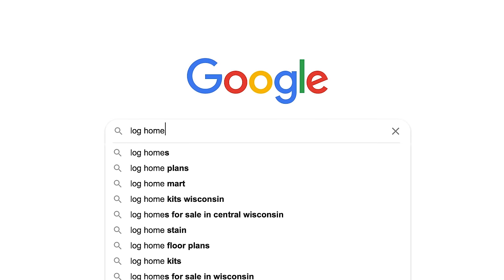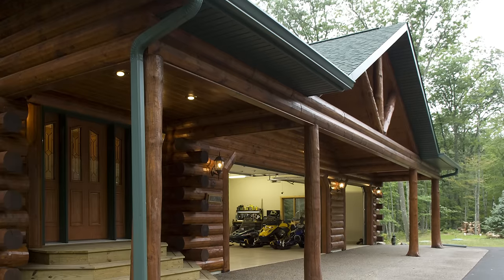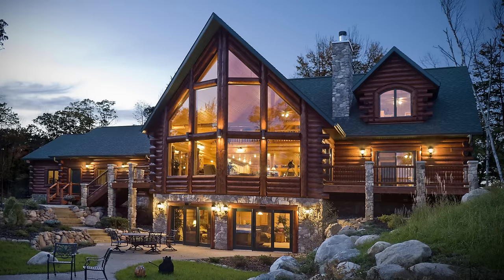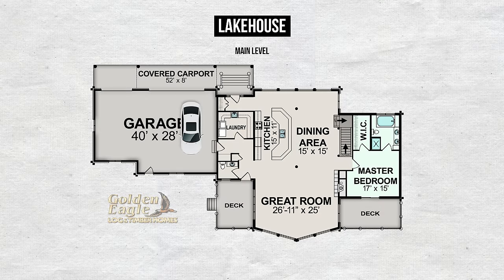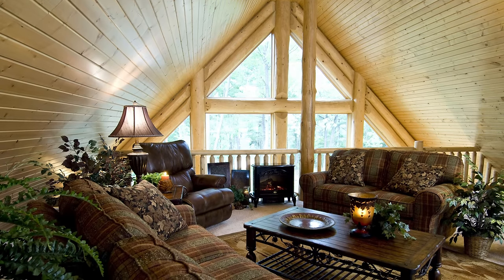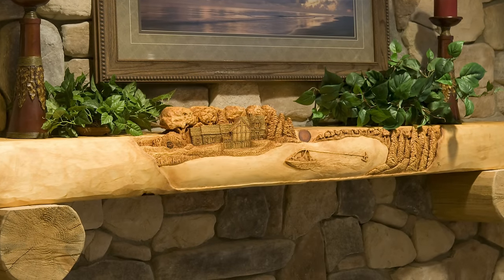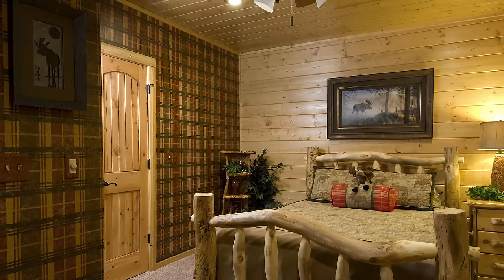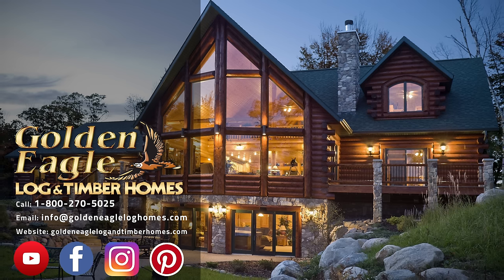Luxury Log Home Tour!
Tour an incredible custom luxury home!

All of our Lakehouse plans are gorgeous, luxury log homes that are architecturally designed to provide awe-inspiring views with jaw-dropping attention to details. Our Lakehouse series is designed for entertaining family and friends as each home features an open concept kitchen, dining room, and Great Room area. If you prefer timber-frame or a hybrid mix of both timber-frame and log construction, we offer that! This type of home may be perfect for you if your property has a beautiful view. Please take some time to view our photo gallery and virtual 3D tours on our website to see the interior of several of our beautiful Lakehouse plans.

BUY THIS HOME 🇺🇸🇨🇦This home is available to build in the US and Canada.

BUILDERS ⚒
Are you a quality builder? Let’s connect!

BUILDING MY DREAM HOME WITH ZACH PARMETER 🏠